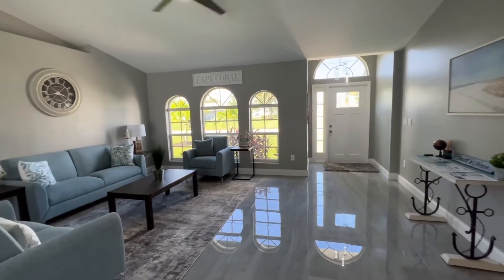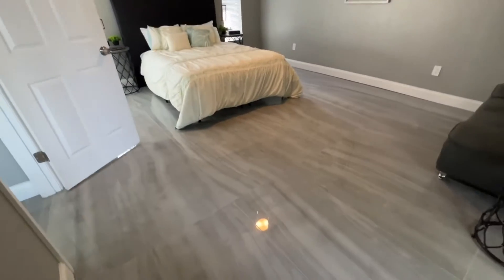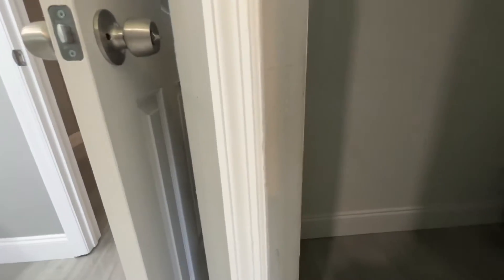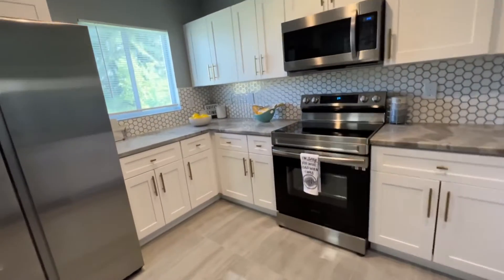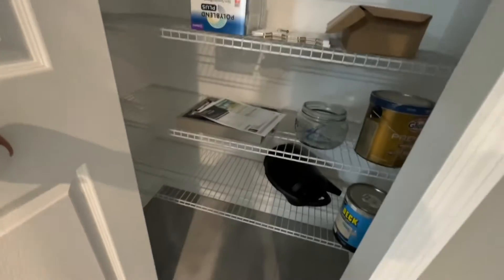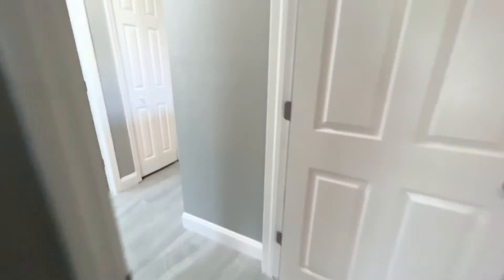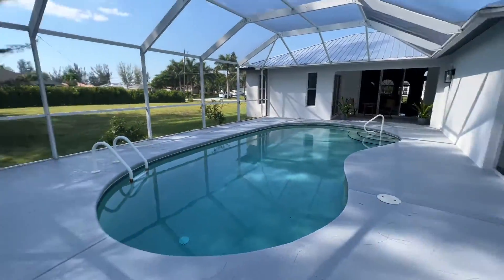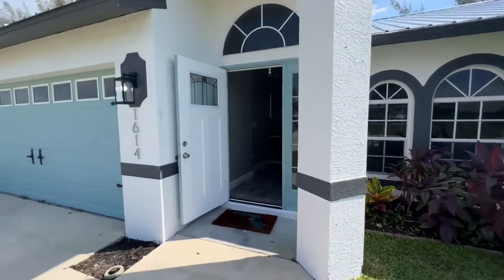Cape Coral SFH renovated. For Sara